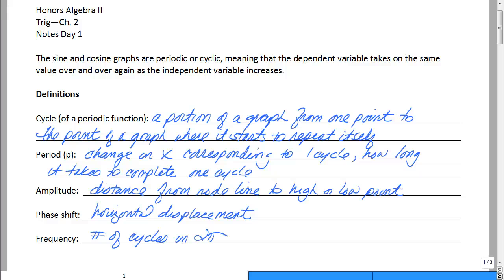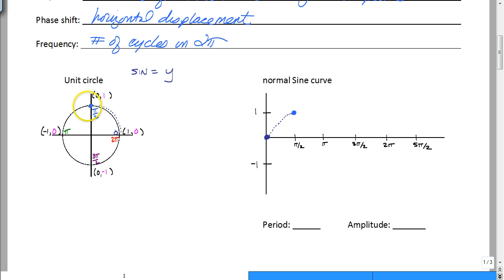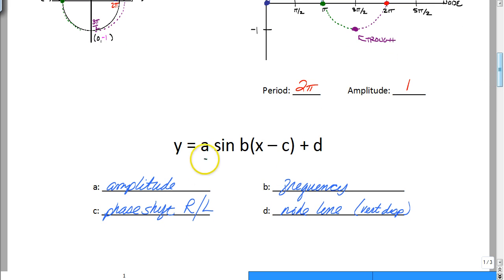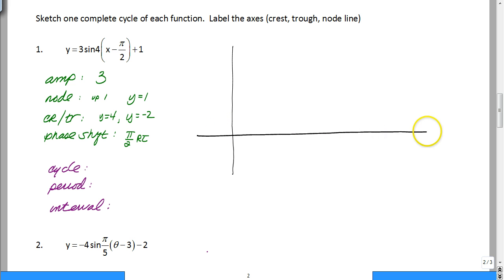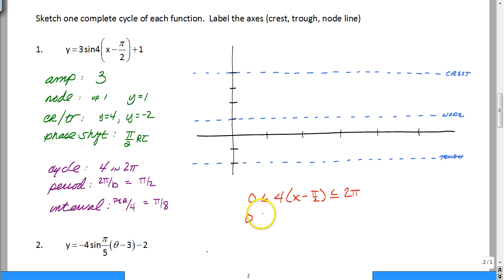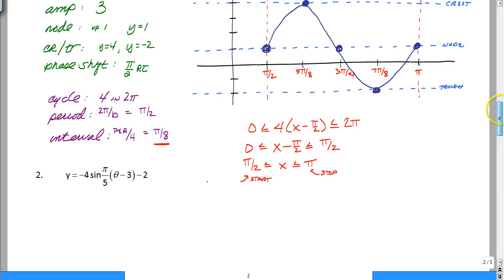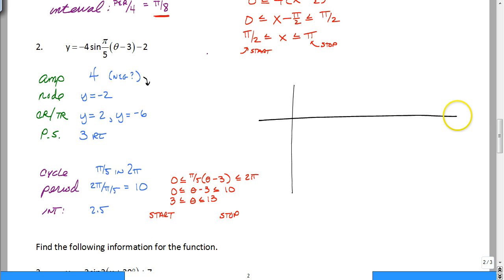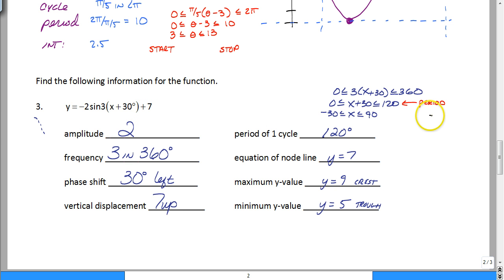HA2Trig2Day1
Graphing Sine Waves